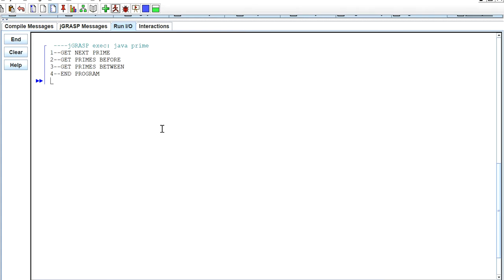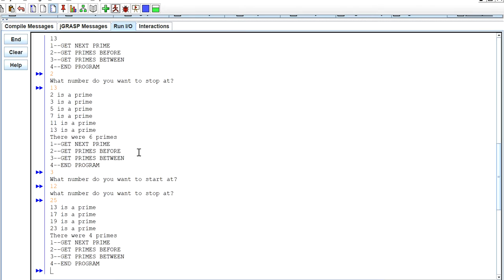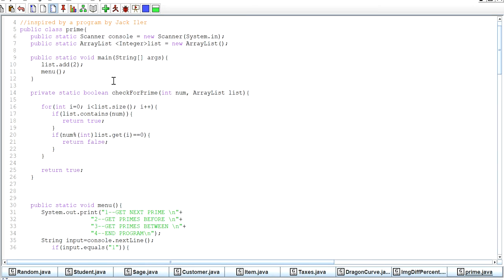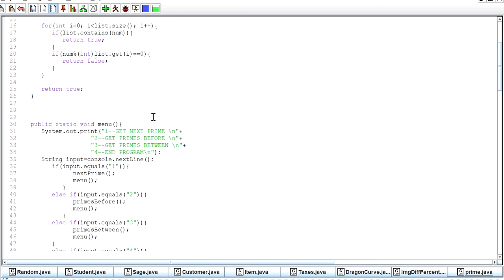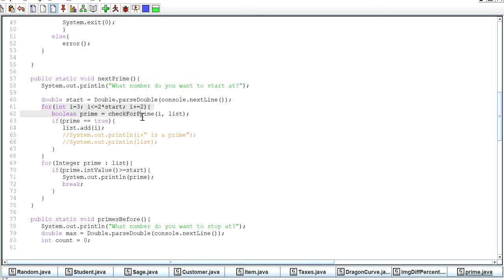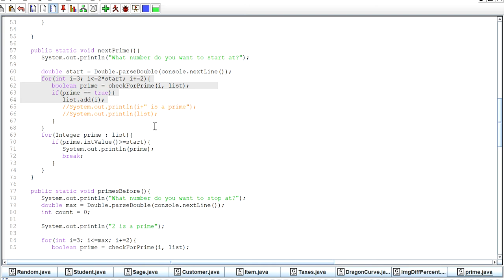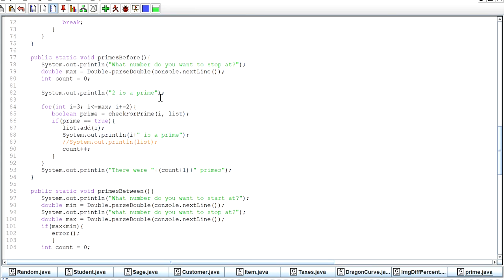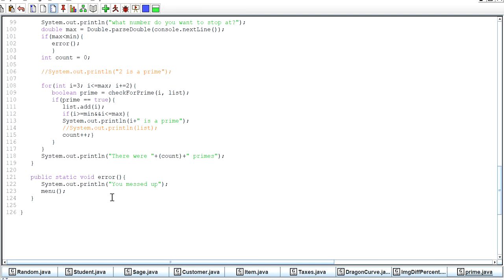Prime.java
My second portfolio project, prime.java, for AP Comp Sci.  Creates a list of primes that the user can interact with.